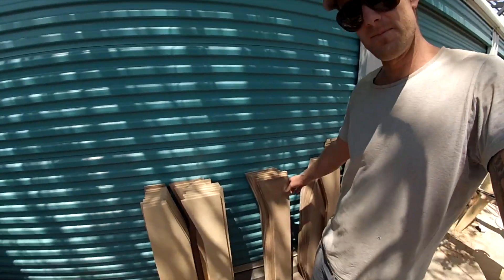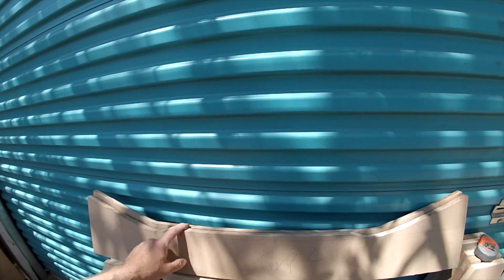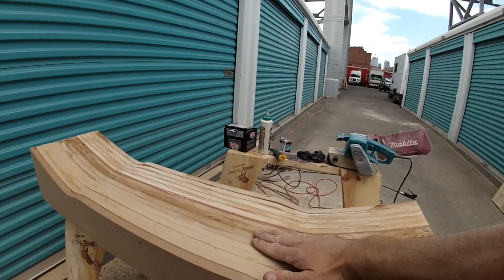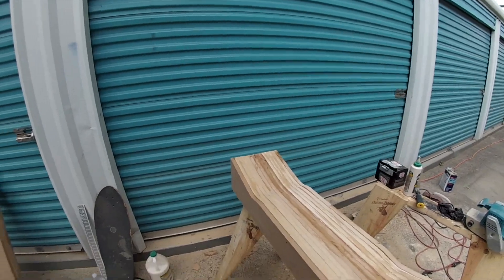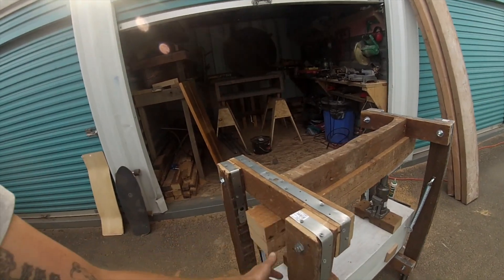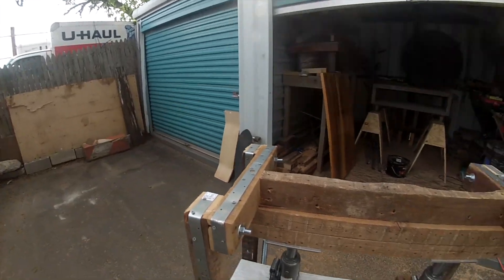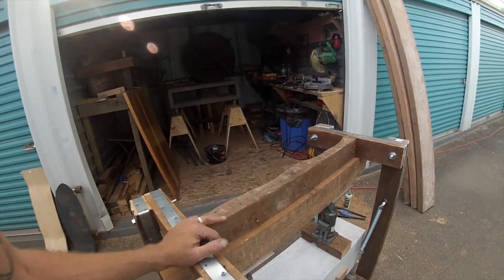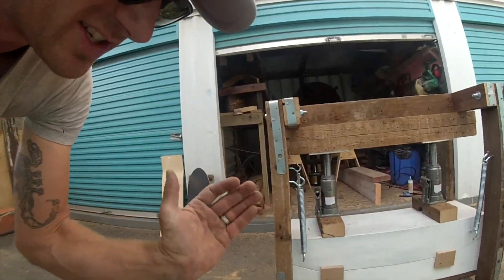HOW TO BUILD A SKATEBOARD PRESS. Ep8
Ive always wanted to make some skateboards, so i have done the first step in doing that. Probably the most time consuming part.
Here is a link to the site where i get my materials